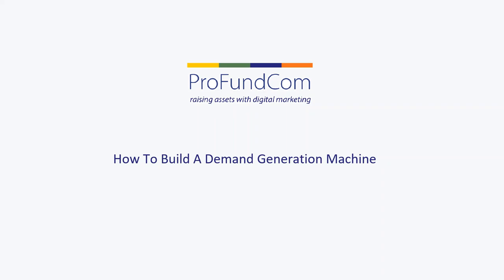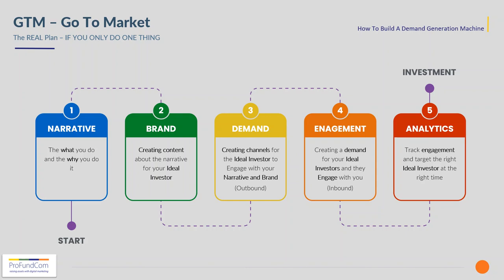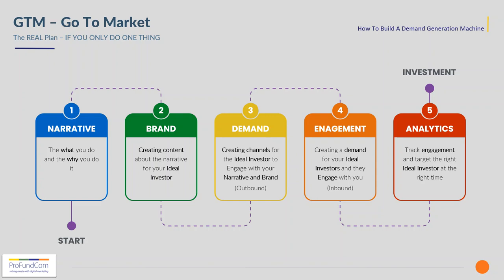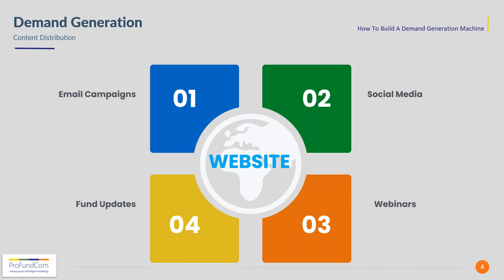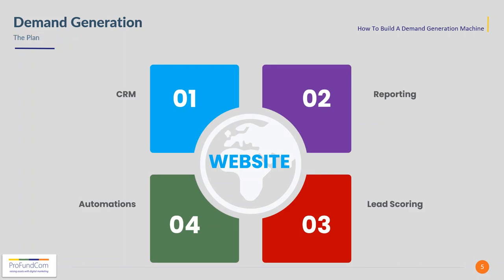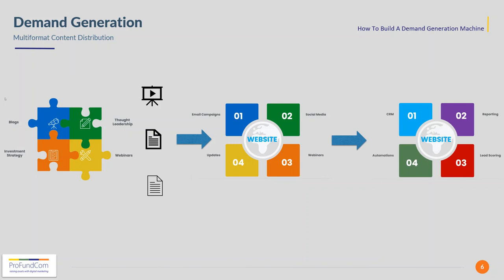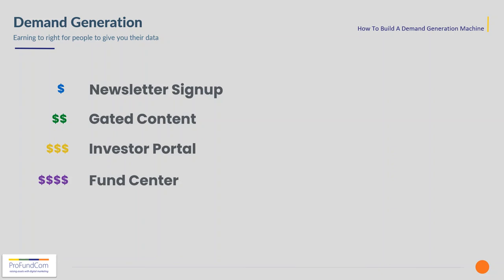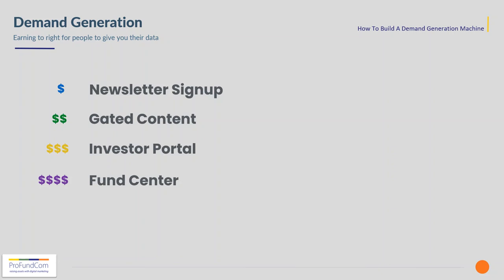How To Build A Demand Generation Machine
Creating a hedge fund marketing strategy - or any marketing strategy is about creating demand for the investment strategy. And then scaling up. That is unless people just throw money at your fund - which can happen. In that case you are not a marketer - just an order taker.